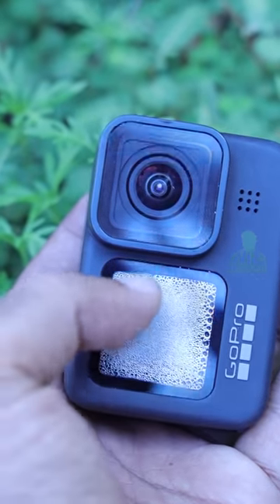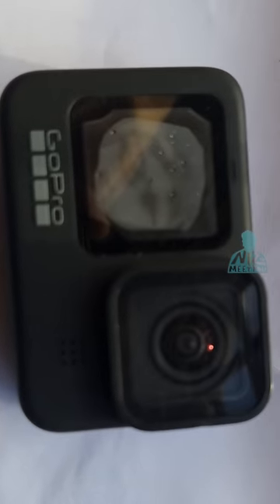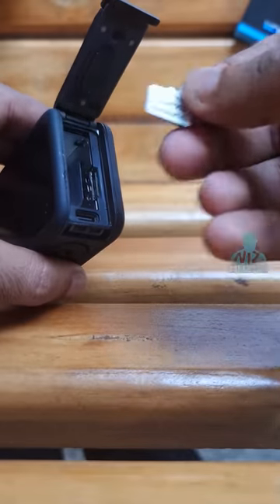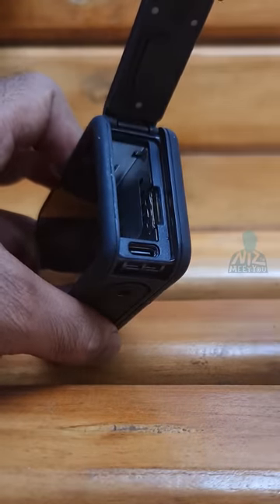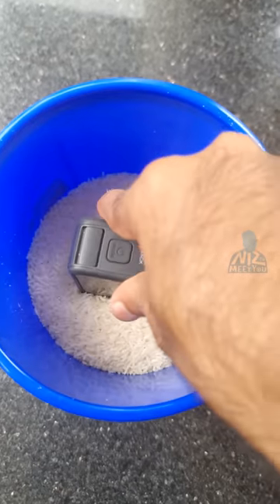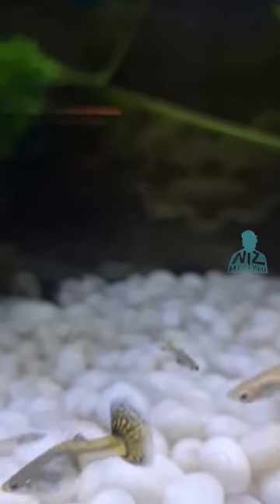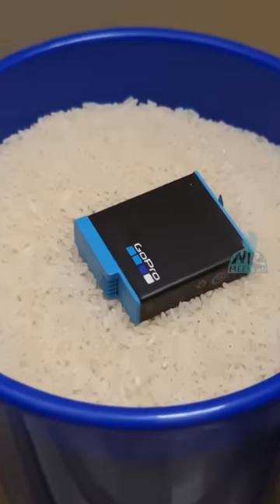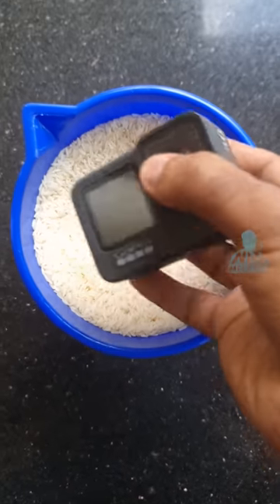Water Inside GoPro Camera- Fix | കാമറയിൽ വെള്ളം കയറിയത് നമുക്ക് ശരിയാക്കാം(❌️not salt water)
In this video I fix my water damaged gopro Hero 9 at no cost. This will be helpful for those who experience similar situation. So please share maximum.

Queries Solved
gopro
gopro camera
gopro hero9
gopro hero10
go pro cam review
gopro 9
gopro 10
gopro 7
go pro
water inside gopro
water damaged gopro
water in camera
water inside camera
fix gopro
fix water in gopro
fix camera
fix water in camera
fix moisture in gopro
teardown
camera teardown
camera lens teardown
display teardown
dslr camera teardown
gopro teardown
gopro9 teardown
gopro hero 9 teardown
gopro camera teardown
dslr teardown
teardown camera
teardown camera lens
teardown dslr camera
teardown gopro camera
teardown gopro
teardown gopro hero7
teardown gopro hero9
teardown gopro7
teardown gopro9
teardown gopro10
camera teardown
moisture in gopro
moisture in lense
moisture in camera
moisture in camera lense
water inside mobile camera
water inside mobile
fix moisture in mobile
fix moisture inside mobile
fix moisture in lense
fix moisture in camera
fix moisture in camera lense
fix water inside mobile camera
fix water inside mobile
how to fix moisture in mobile
how to fix moisture inside mobile
how to fix moisture in gopro
how to fix moisture in lense
how to fix moisture in camera
how to fix moisture in camera lense
how to fix water inside mobile camera
how to fix water inside mobile
action camera
waterproof camera
gopro waterproof
gopro issue
repair gopro
best camera
go pro price in india
go pro tutorial
go pro 9 tutorial
gopro camera
gopro camera price
gopro camera video
gopro camera test
gopro camera use
gopro camera quality
gopro camera settings
gopro camera using
gopro camera view
gopro camera details
gopro camera setup
gopro camera kit
gopro camera in water
gopro camera waterproof
gopro camera water
gopro  in water
how to shoot in gopro
how to shoot in gopro 9
how to shoot video in gopro
how to use gopro
how to use gopro camera
how to use gopro 9
how to use gopro hero8
how to use gopro hero 7
how to use gopro quick app
how to use gopro hero5
how to use gopro camera in malayalam
how to use gopro camera 1080
gopro camera vellathil veenu
gopro camera vellathil ittu
gopro underwater video
camera
camera camera
camera in water fishing
camera in water well
camera in water hole
camera in water tank
camera in water  slide
camera in water asmr
camera in water sound
camera in underground water
camera in water video
experimental
experimental video
experimental method in camera
camera experiment
experiment in camera
underground camera experiment
small camera experiment
camera experiment in water
gopro underwater